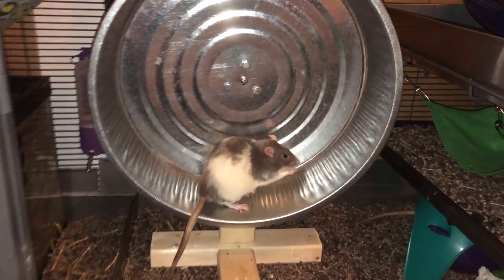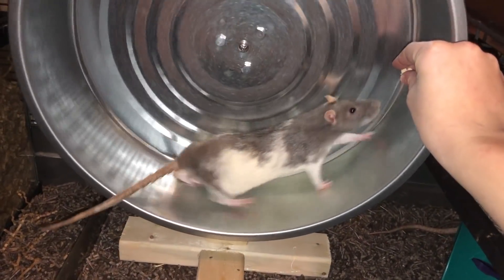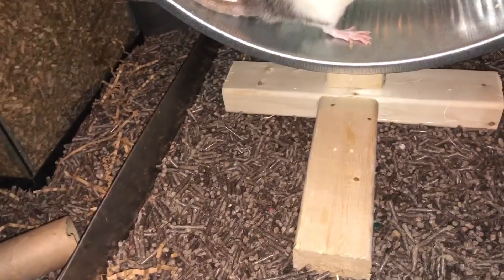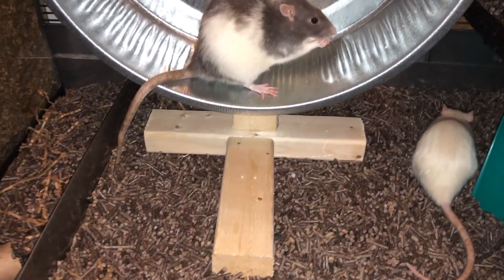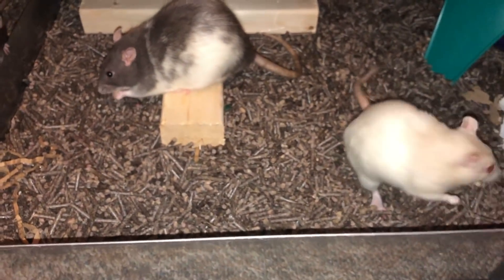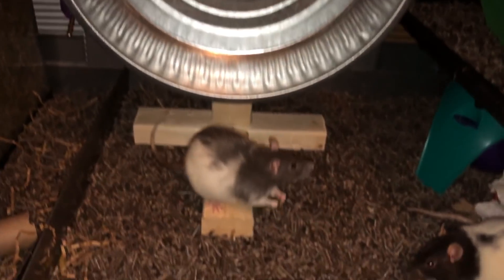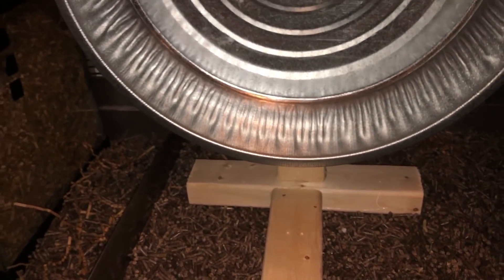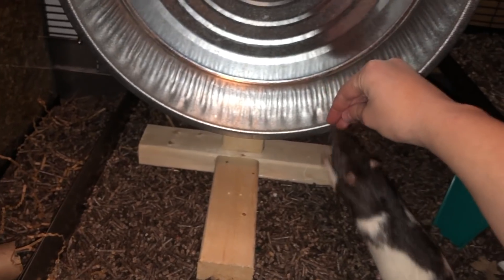HUGE DIY Rat Wheel - I Made A 16 Inch DIY Rat Wheel!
I made an awesome DIY wheel for the rats - not only is it cheaper than the ones you can buy (costing less than $15!) but the stand is working great! I'm going to replace it with PCV pipes soon and then it'll be perfect!

Link to the pan I used